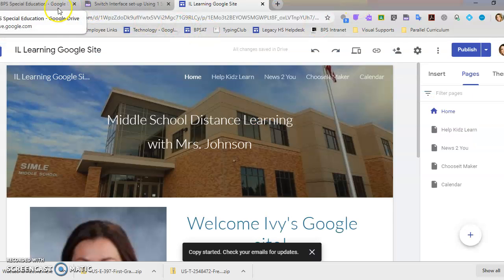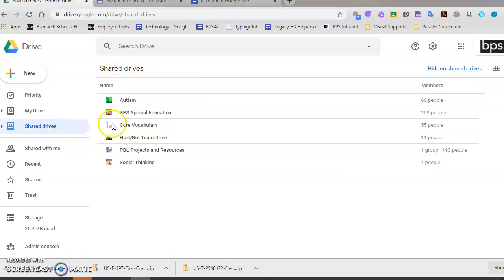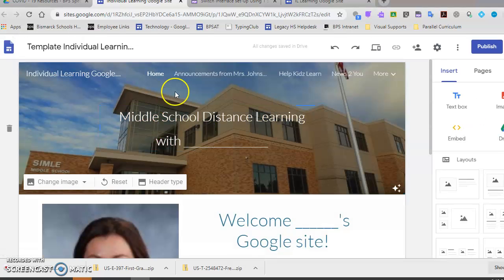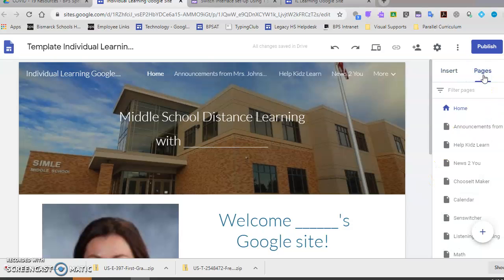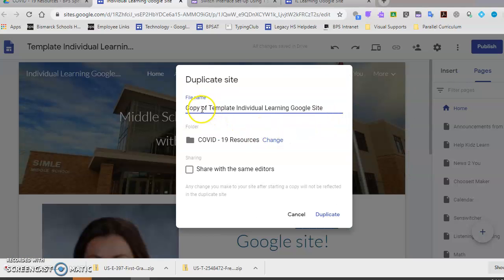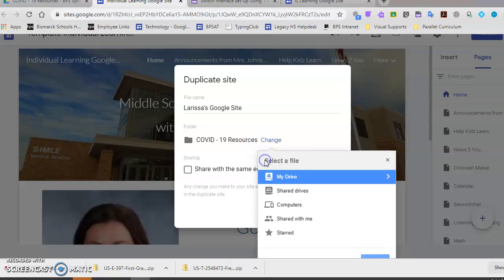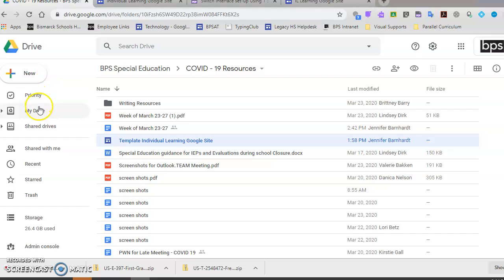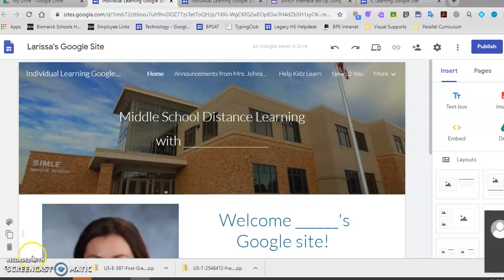Duplicating a Google Site